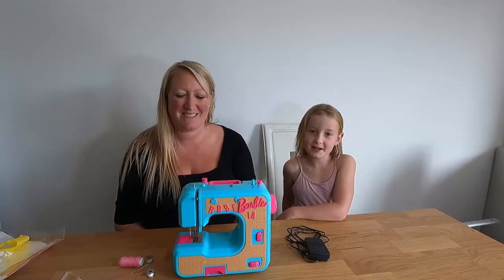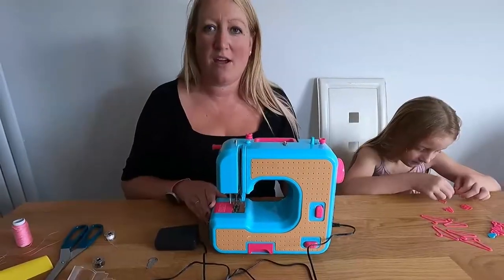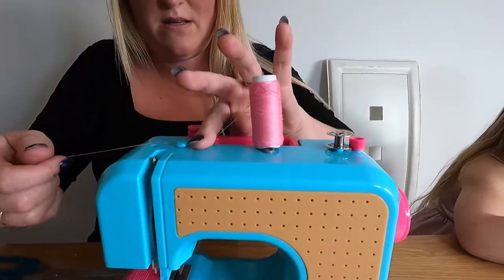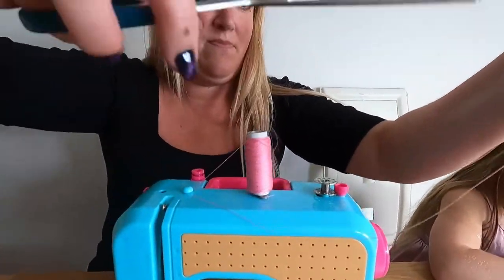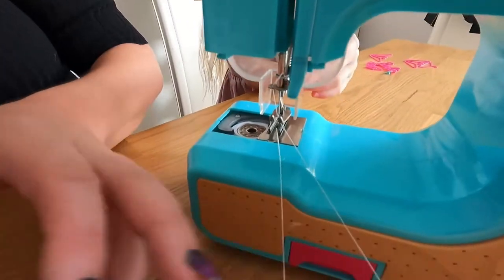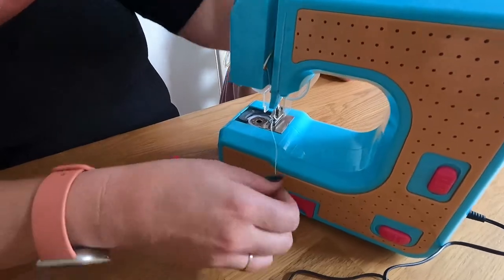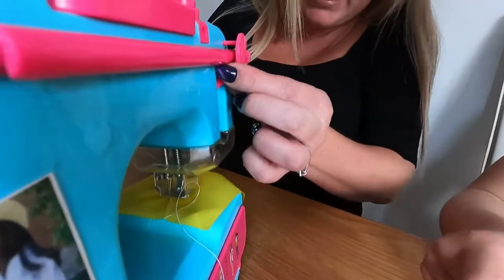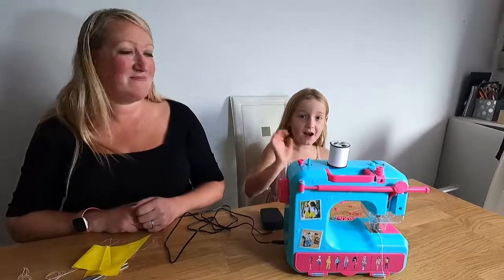Barbie Sewing Machine PT2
Here is part 2 of the barbie sewing machine which should answer some of your questions about how to set it up and use